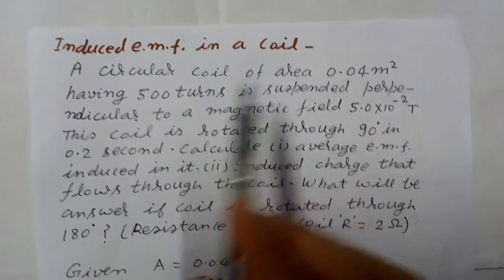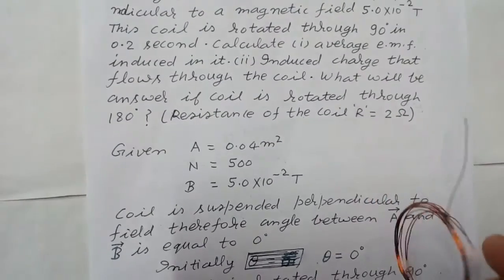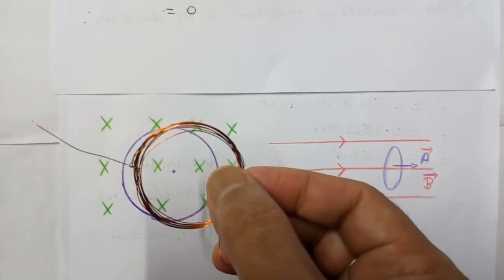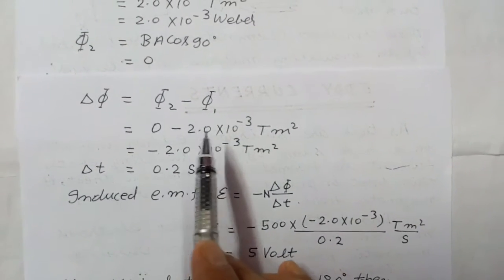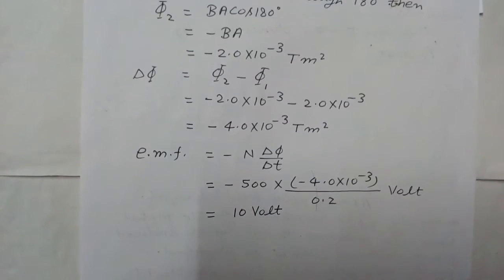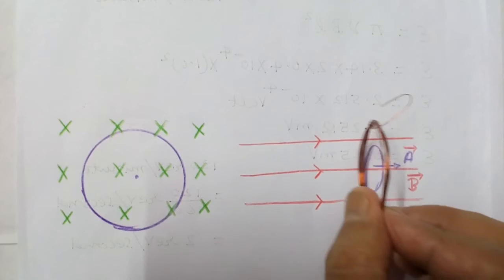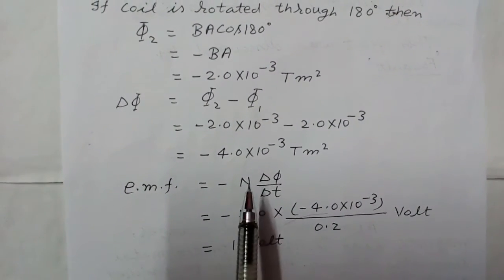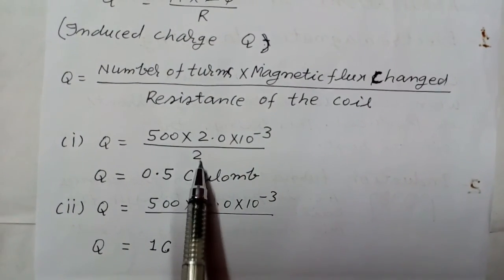Electro Magnetic Induction ,Induced EMF in a circular coil, Class 12 -Physics --7 # 97.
Explained a numerical problem when a circular coil rotates kept inside the external
uniform and constant magnetic field.